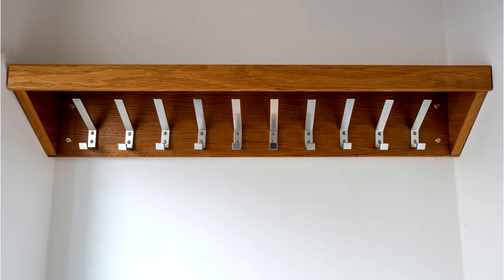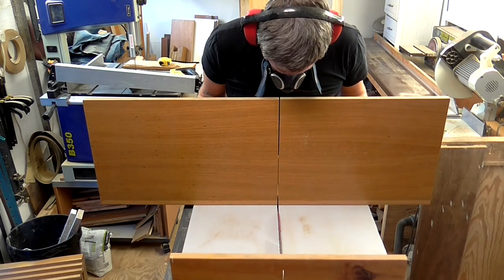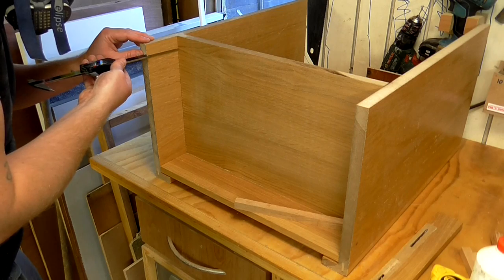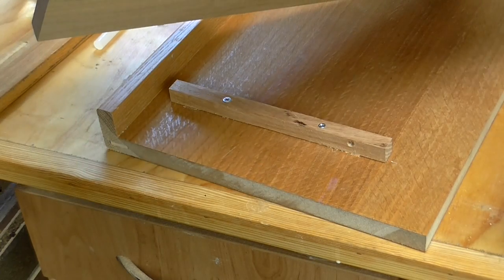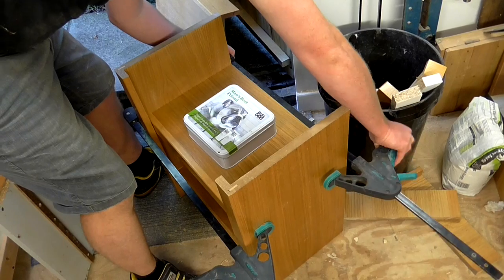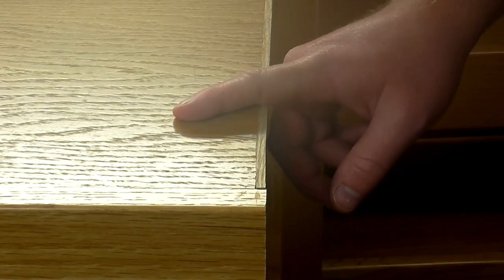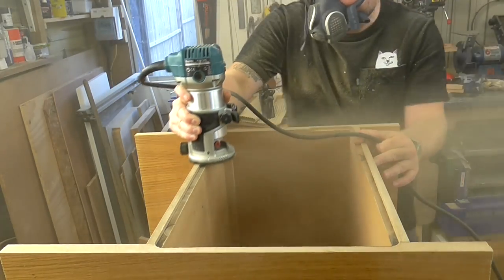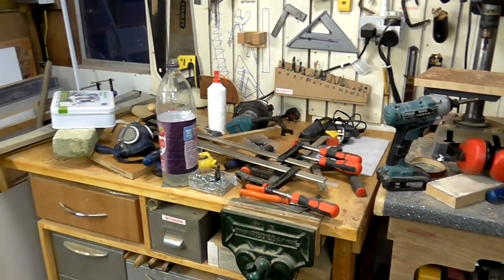Oak Bedside Tables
Woodwork video.  In this video I make 2x matching oak bedside tables from some left over oak veneered MDF with a solid oak trim.